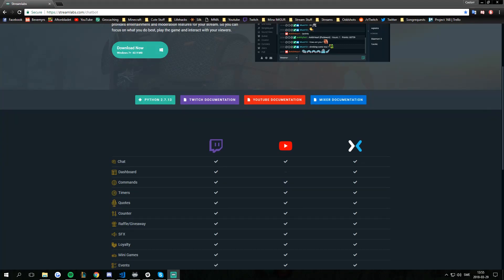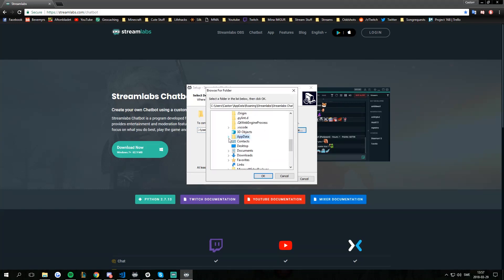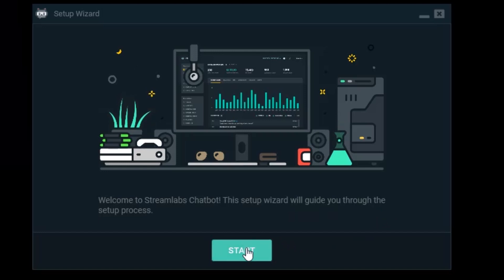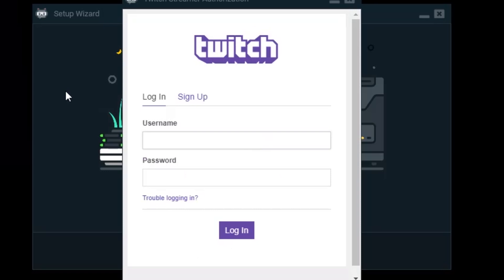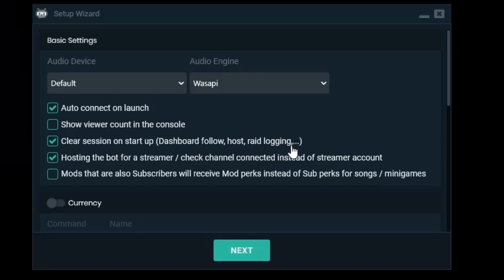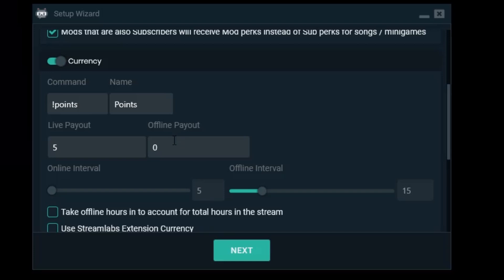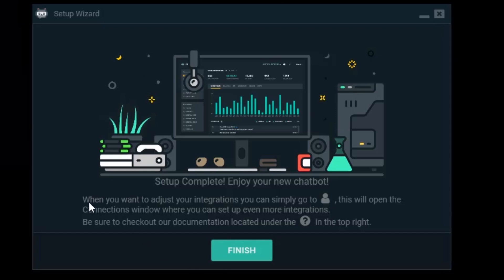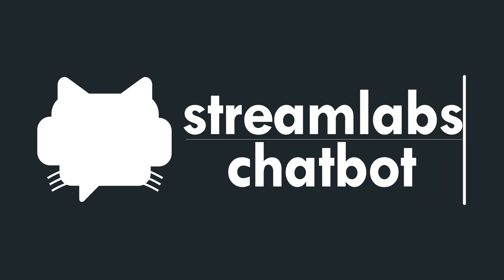[Streamlabs Chatbot] Install & Connect to Twitch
How to install and connect the Streamlabs Chatbot to Twitch